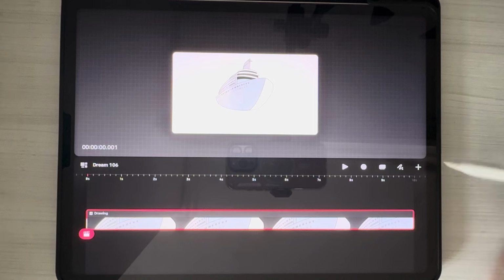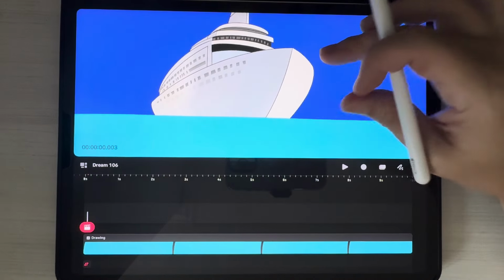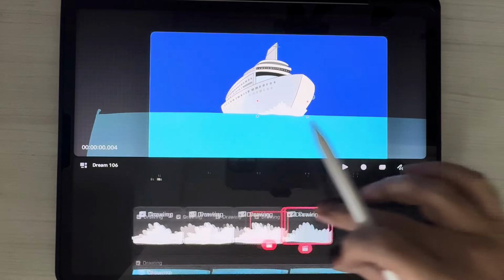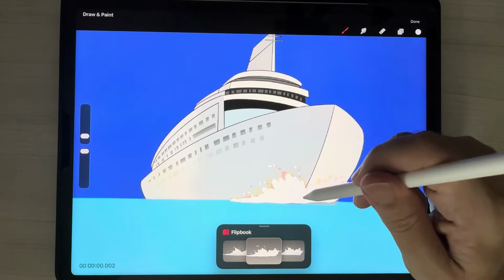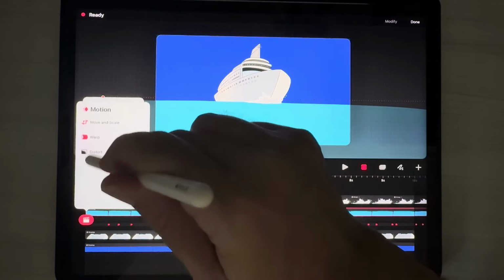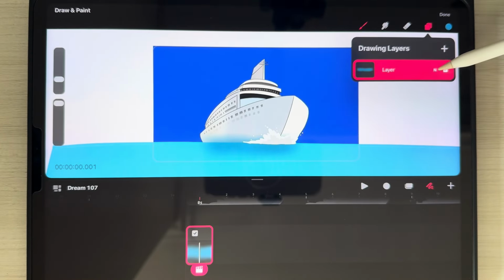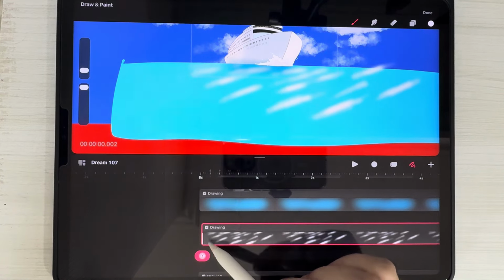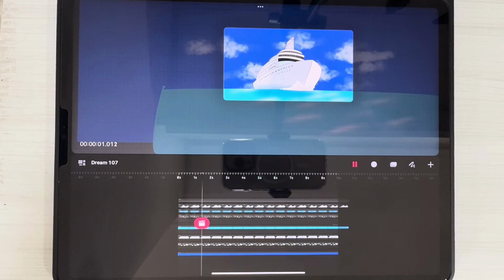Procreate Dreams Level Up Tutorial - Waves Crashing into a Cruise Ship - FREE Download!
06:13 Correcting Mistake #1
09:38 Correcting Mistake #2

CLICK HERE for the FREE Procreate File of this cruise ship to follow along with this tutorial!
In this Level Up tutorial, learn how to animate waves crashing into a cruise ship.  Also, with your free cruise ship procreate download, customize it any way you want!
Even though this is a "Level Up" tutorial, it's still for beginners.  If you've already learned the very basics of Procreate Dreams, such as importing from procreate and the basic functions, then this tutorial is for you!    Have fun and let’s "Level Up" with Procreate Dreams together!